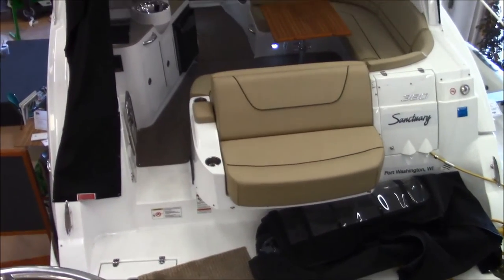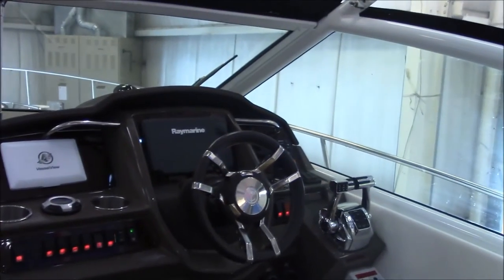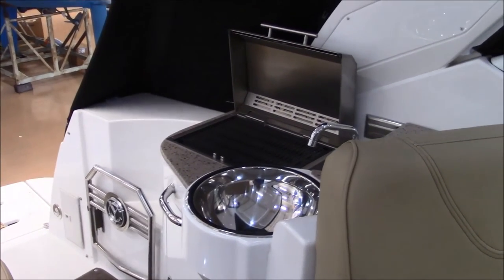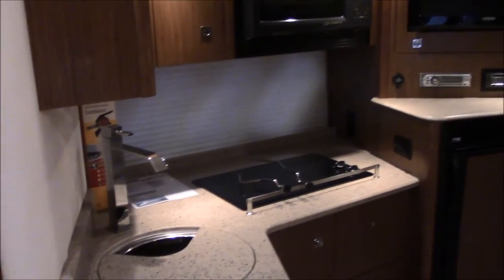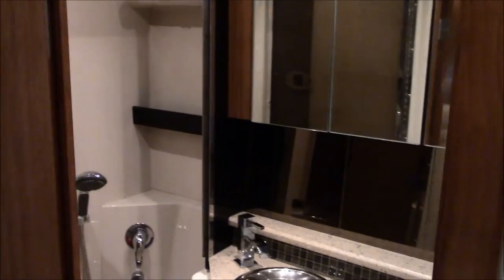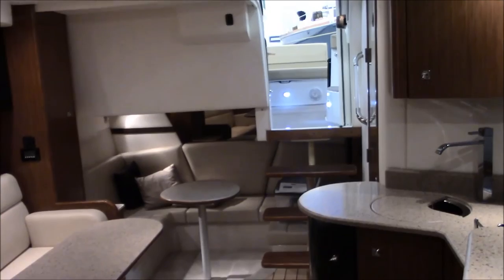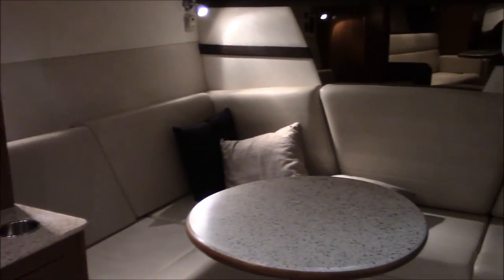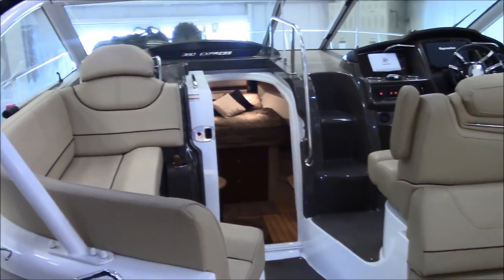2013 Cruisers Yachts 380 Express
Sanctuary